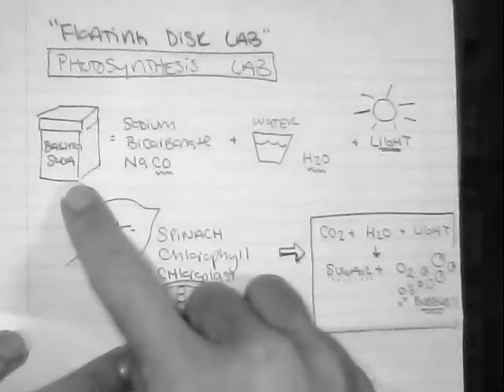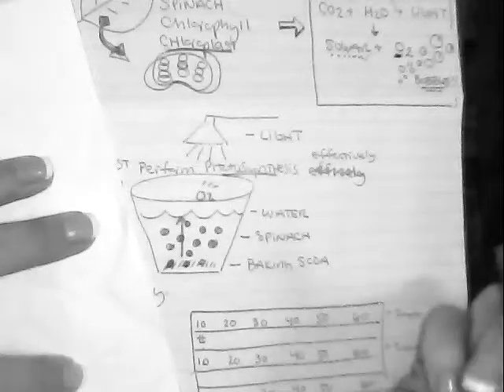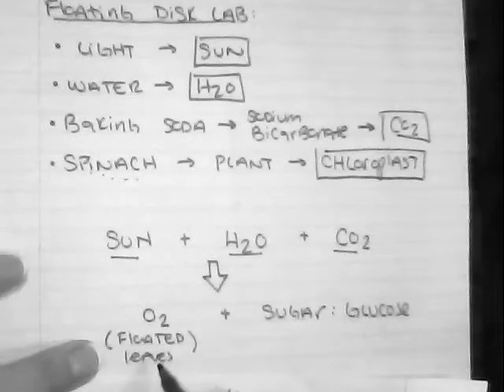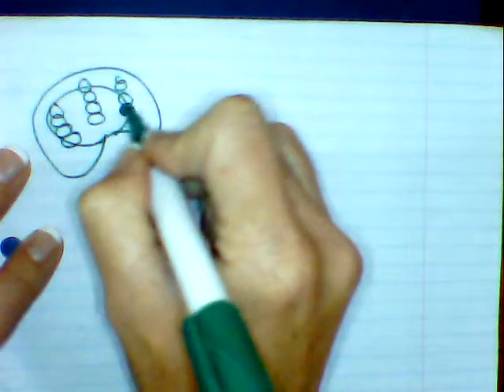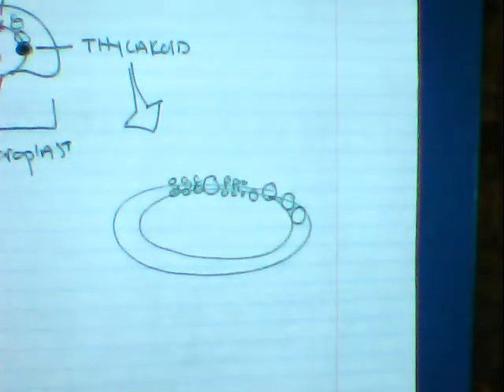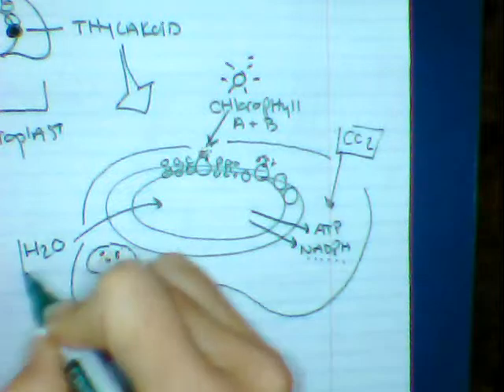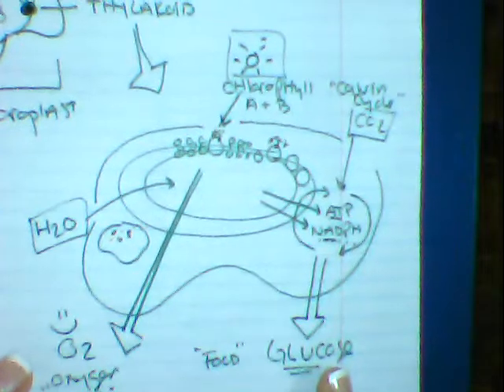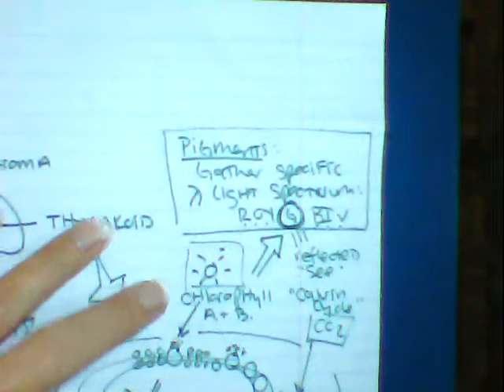mini Photosynthesis lecture by HOLEN